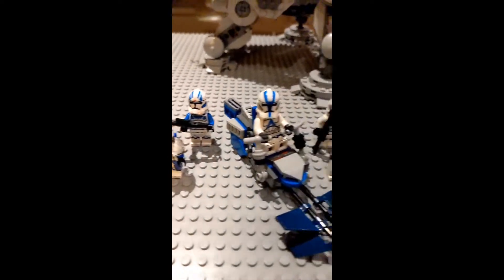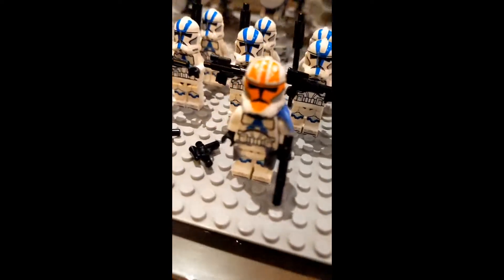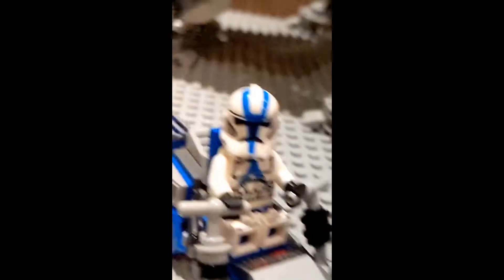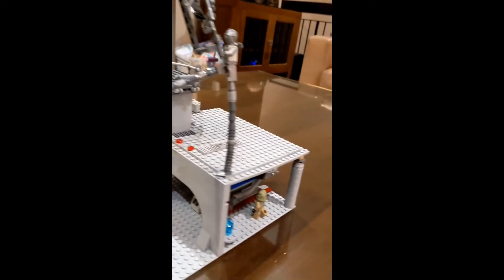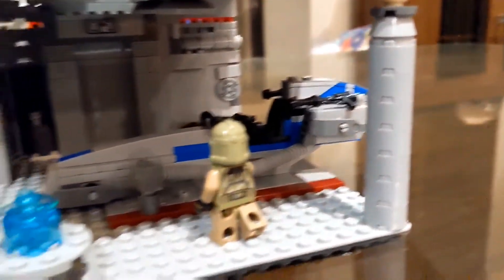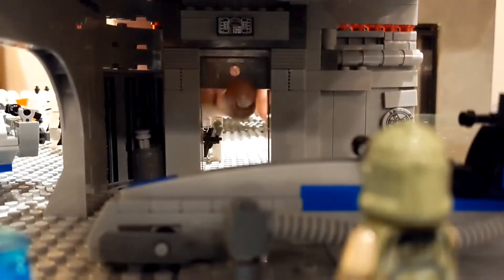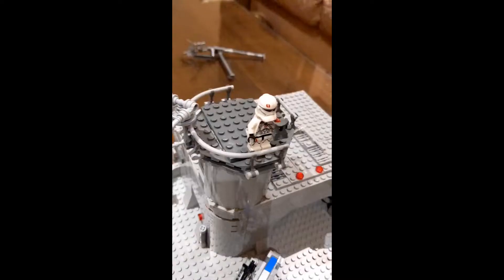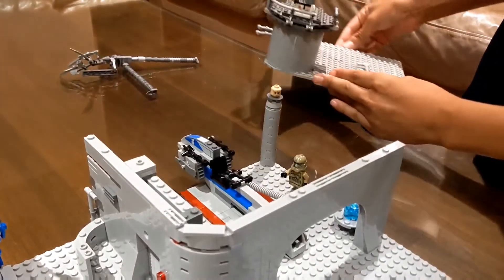Clone Base MOC!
Dun da da dun dada duh duuhhh duuhhh daahhh duhh duh duhhhh da dum da dum da dum da dum dada dum